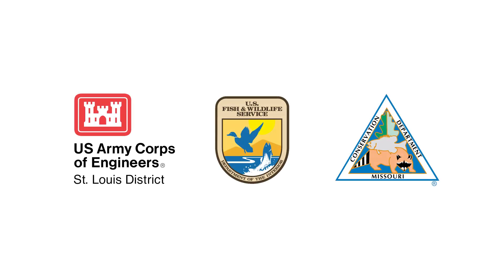Invasive Species - Bush Honeysuckle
Bush honeysuckle is one of the most common invasive plants in Missouri.
Learn how to identify, manage, and prevent the spread of this species in this video.